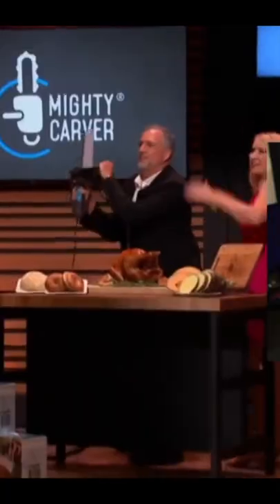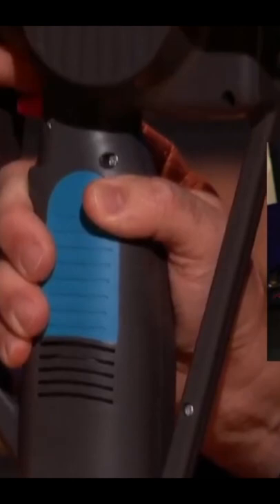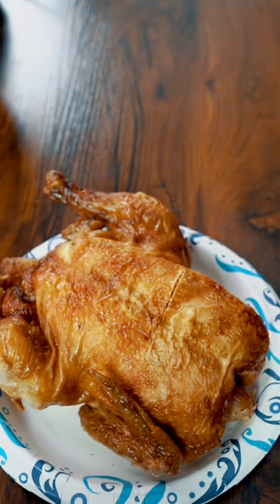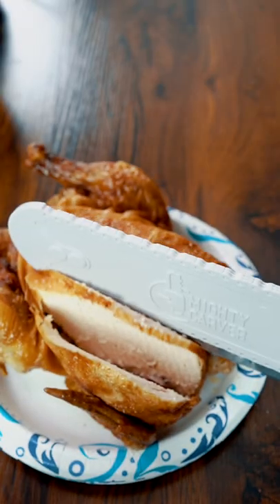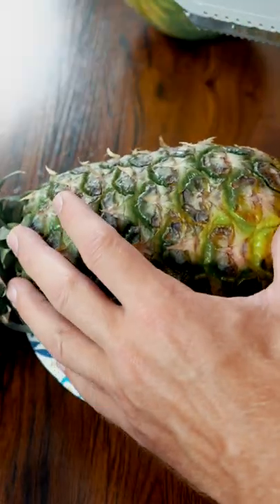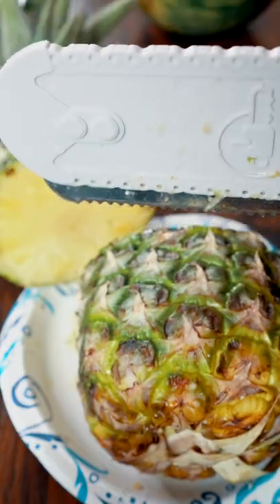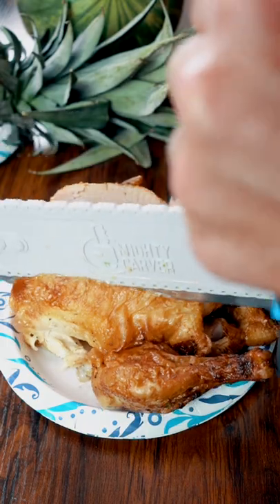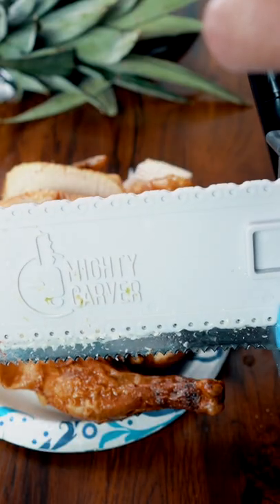I Cut My Chicken With A Chain Saw (Shark Tank Product Review) 😳😳